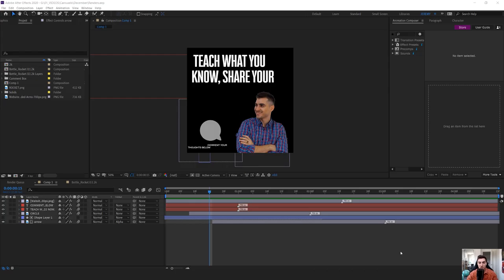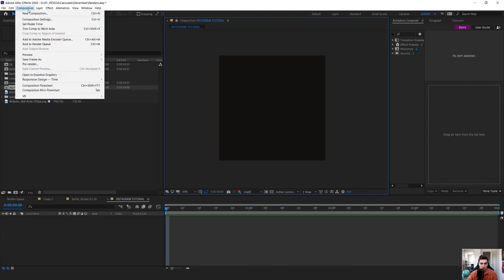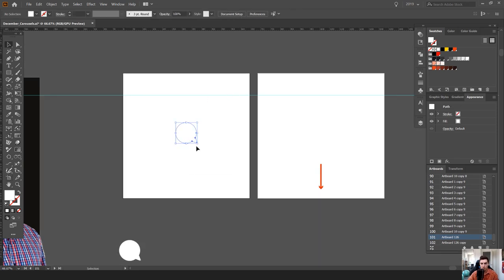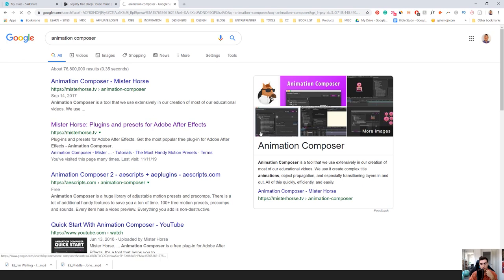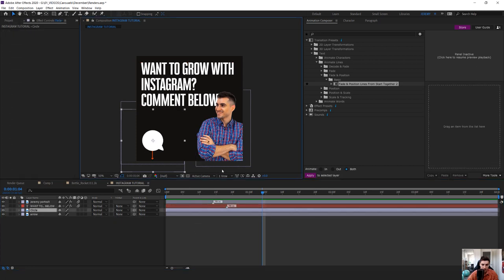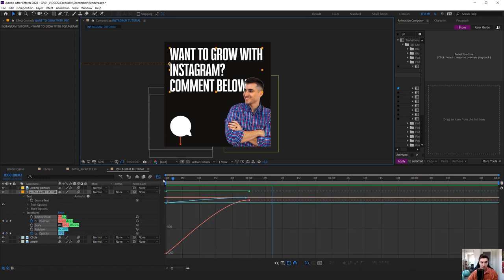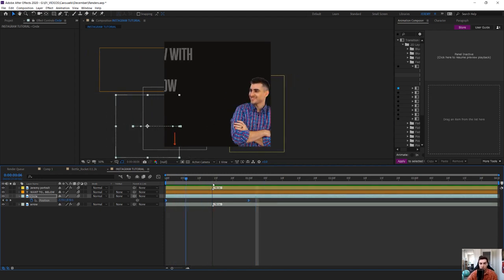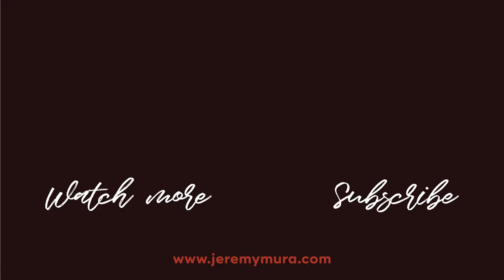Animation Instagram Carousel Tutorial 2020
In this short tutorial, I show you how to make effective carousels that people engage with and click on. I show you the whole process from where I get my images and what fonts I use to create it all in illustrator